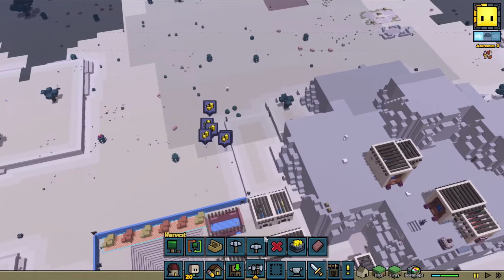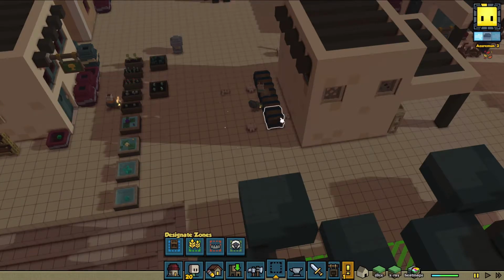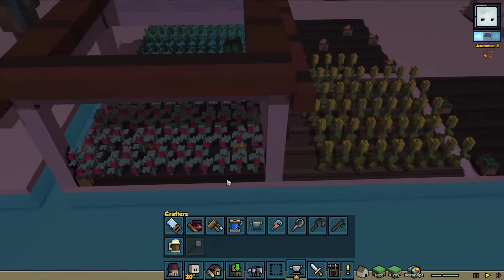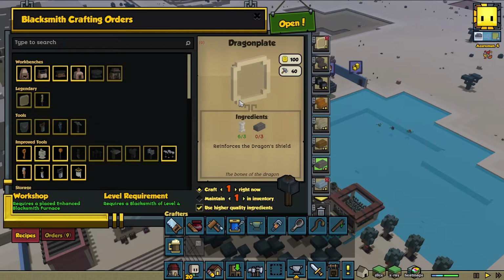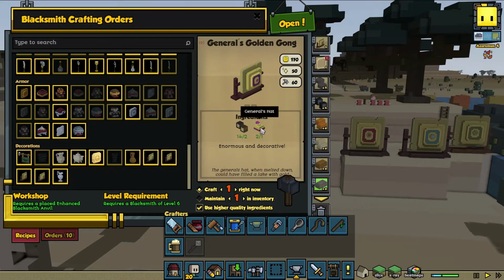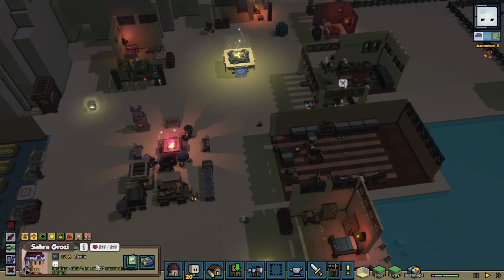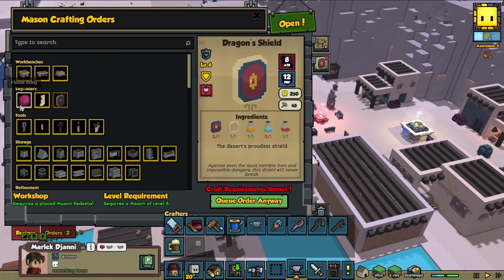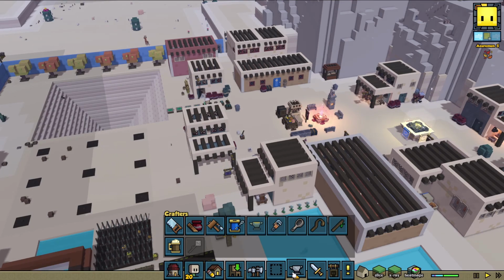Ogre Bone Shield Anyone? – Stonehearth – Zalla (ACE Mod) Part 44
Welcome to part 44 of Stonehearth at Zalla. After last time we get to focus a little more on crafting and sorting the place out … oh and getting more medical beds as the last fight though easy showed us we have issues dealing with poisons.

Pioneer a living world full of warmth, heroism, and mystery. Help a small group of settlers build a home for themselves in a forgotten land. You’ll need to establish a food supply, build shelter, defend your people, monitor their moods, and find a way to grow and expand, facing challenges at every step.

CPU: Intel i7-6700K @ 4GHz
RAM: 16 GB
GPU: GIGABYTE NVIDIA GeForce GTX 1080 GAMING 8GB GDDR5X